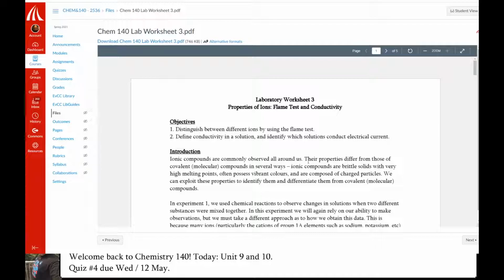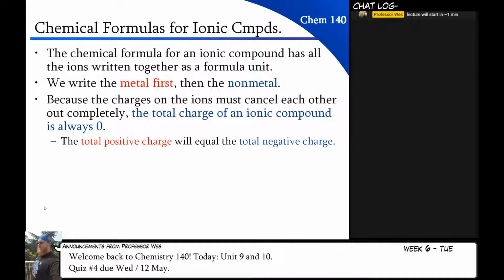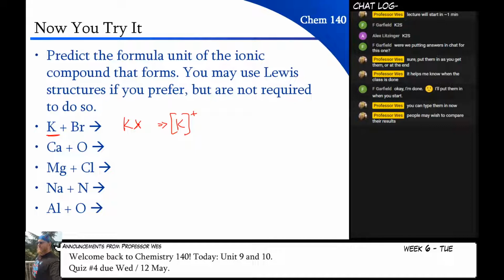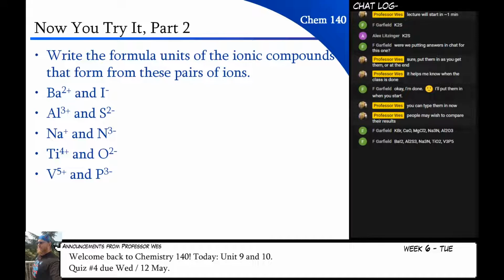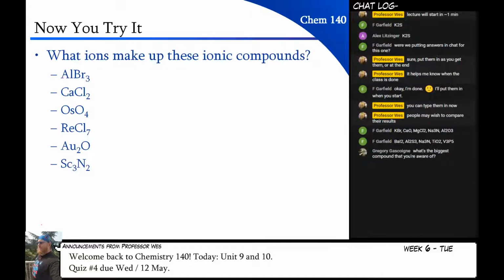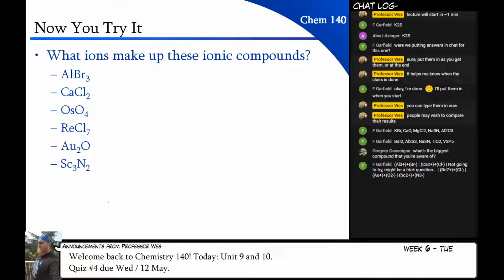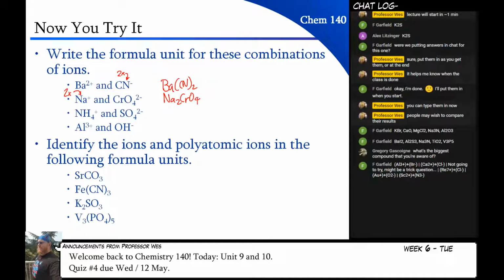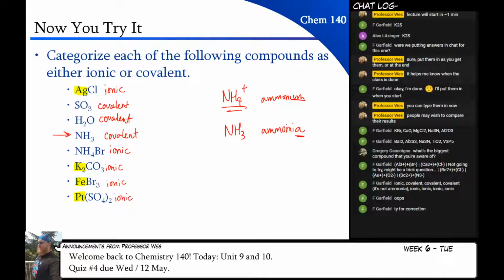Chem 140 S2021 - Week 6 / Tue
Section 9.3: Formation and Structure of Ionic Compounds
Section 9.4: Differentiating Ionic vs Covalent

A brief description and discussion about Lab Worksheet #3 is presented at the start of this lecture.